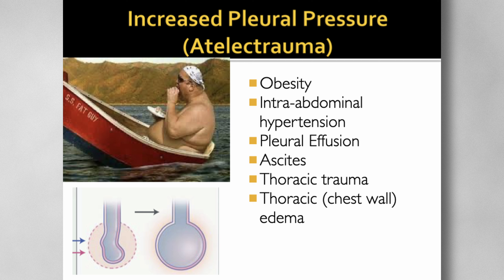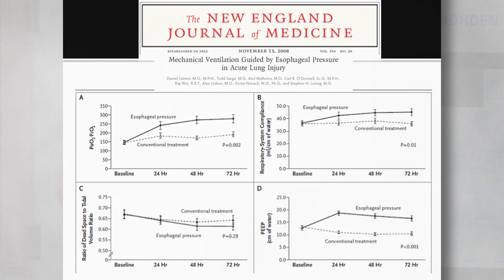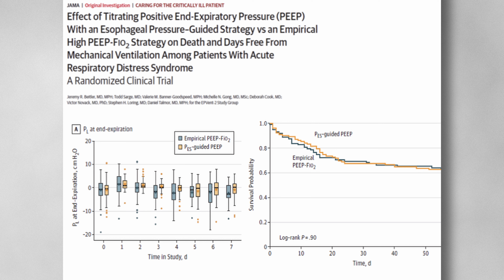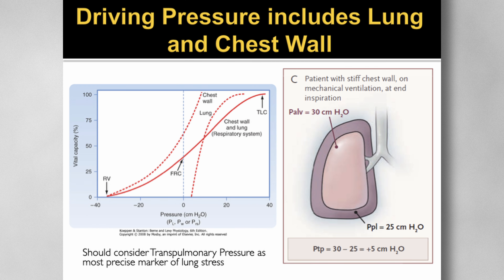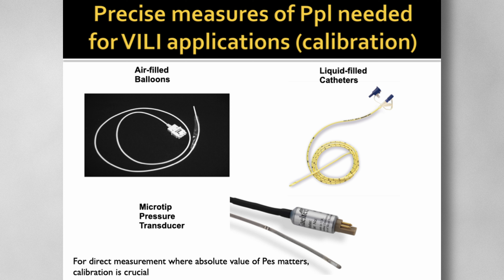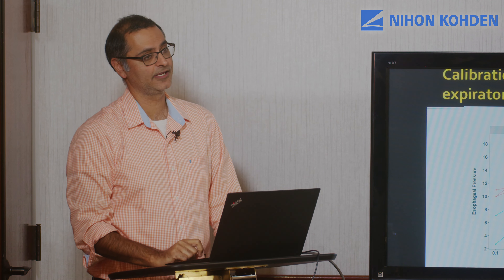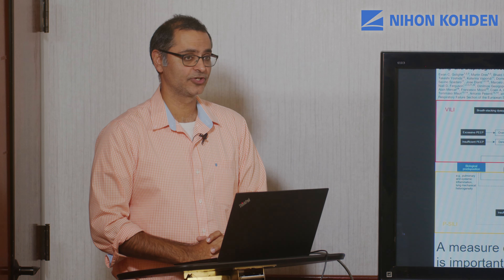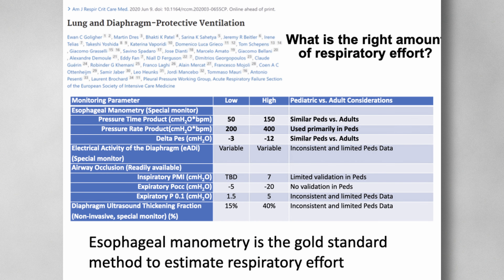Robinder Khemani, MD: Esophageal Manometry and Transpulmonary Pressure - May 2022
Dr. Khemani discusses the role of Esophageal pressure monitoring and Transpulmonary Pressure Measurements (PTP) to assist the management of the acutely ill ventilated patient.
This is the first in a series of six lectures from our medical advisory round-table.